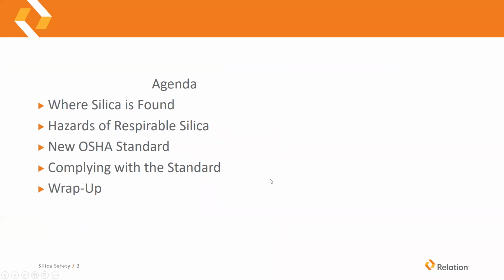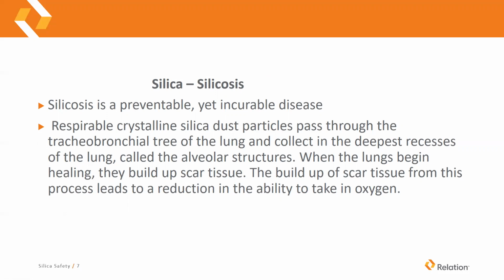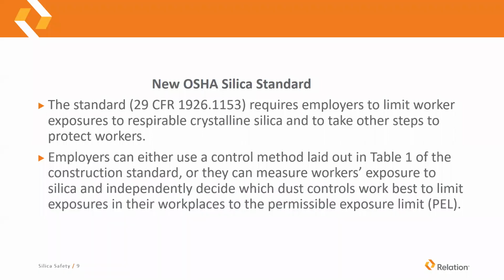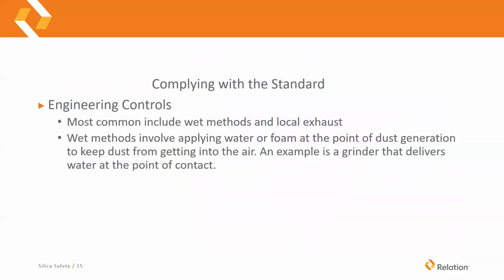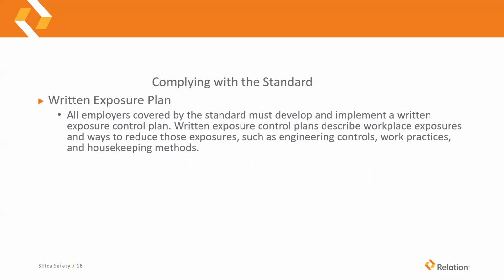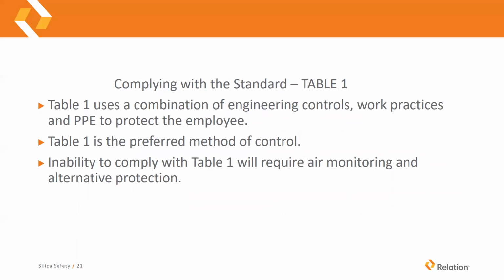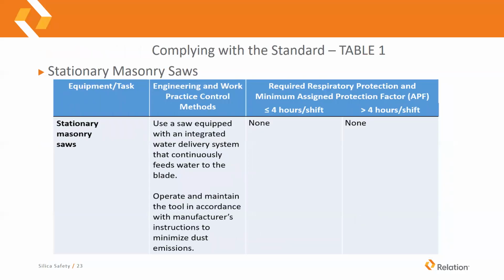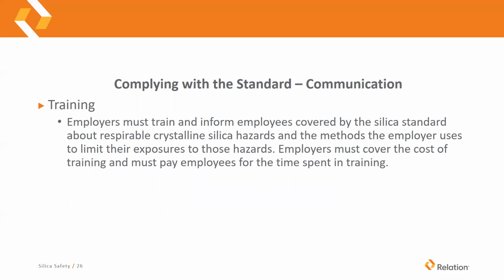June 9, 2020- Silica Safety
Where Silica is found, hazards, new OSHA standards, Complying with the Standard